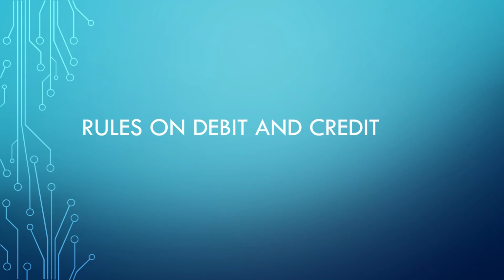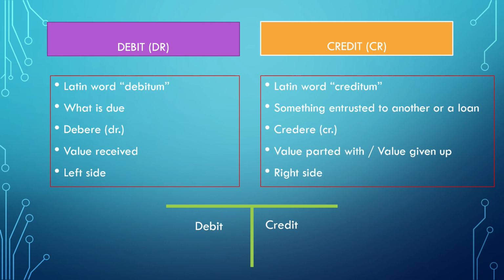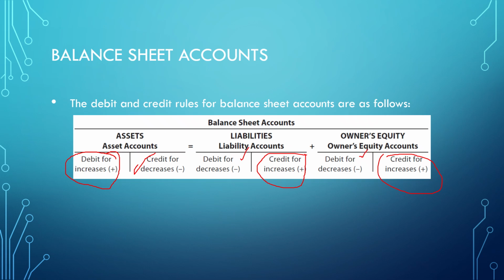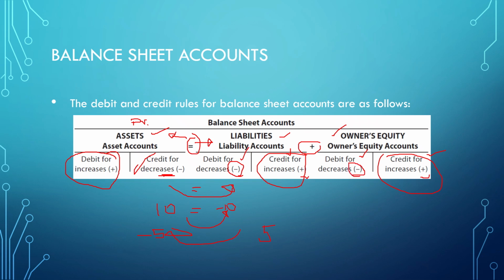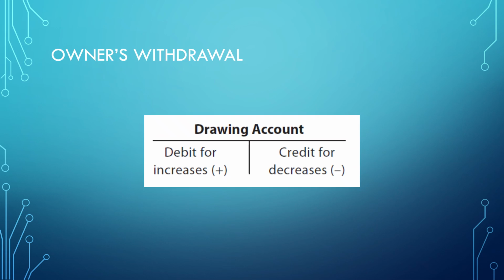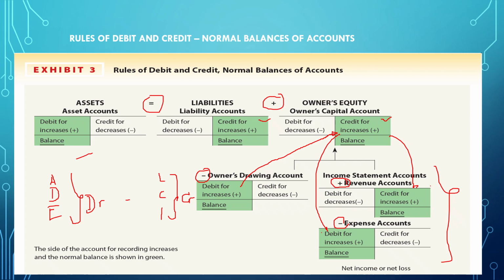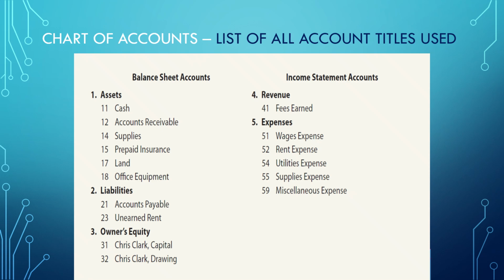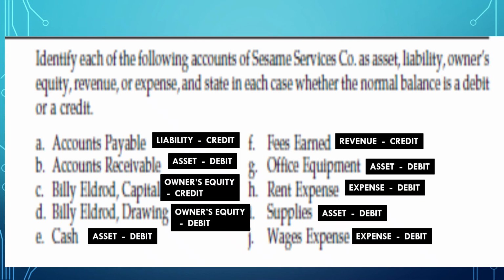Rules On Debit And Credit